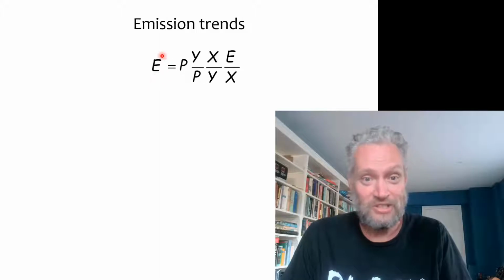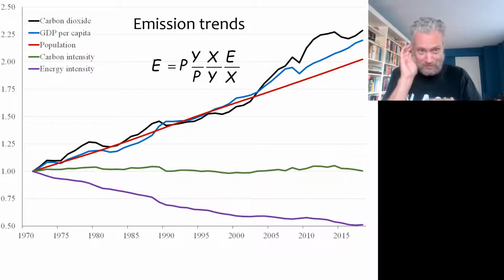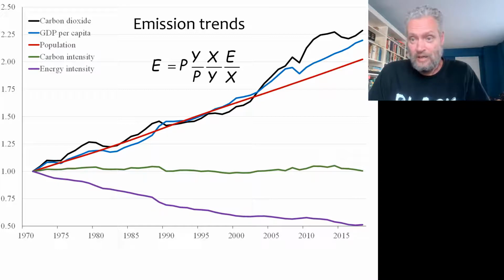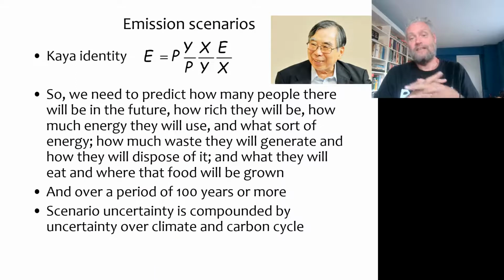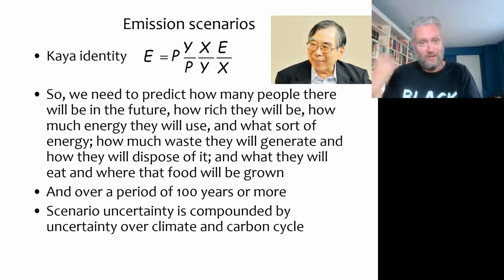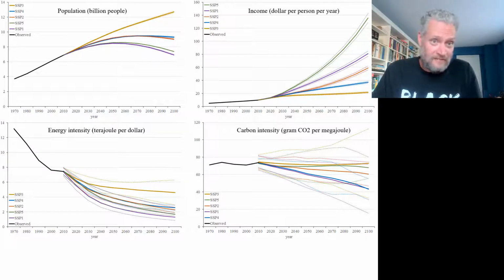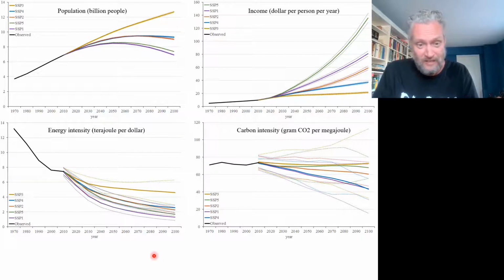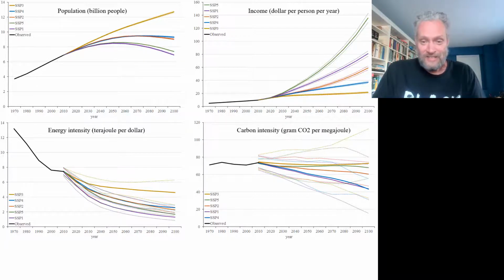Kaya Identity: Past and future